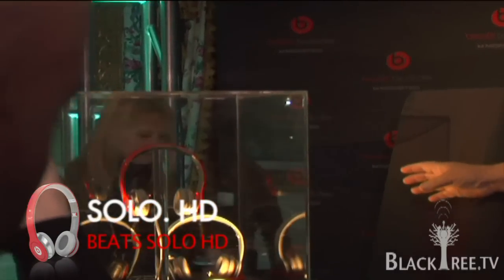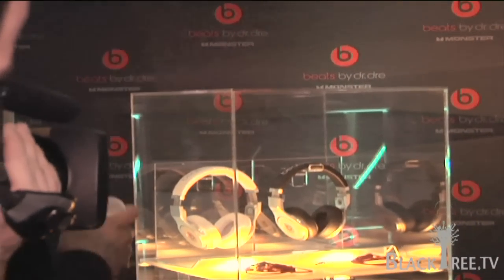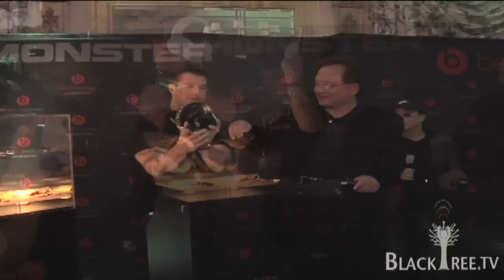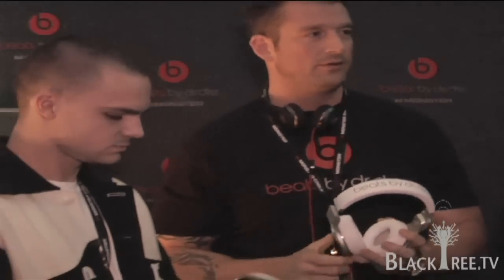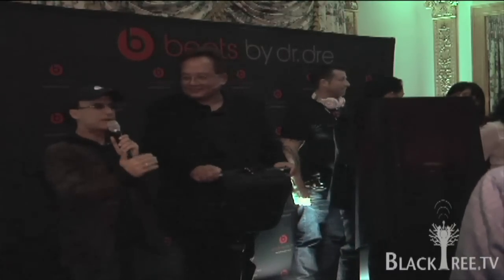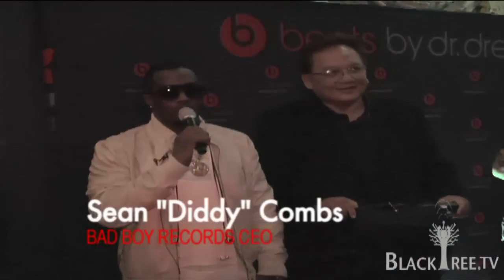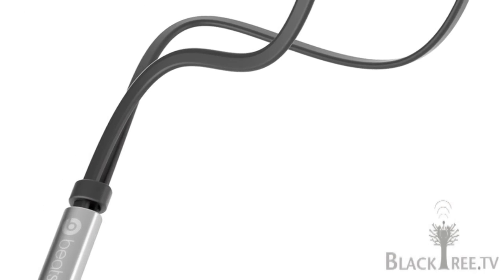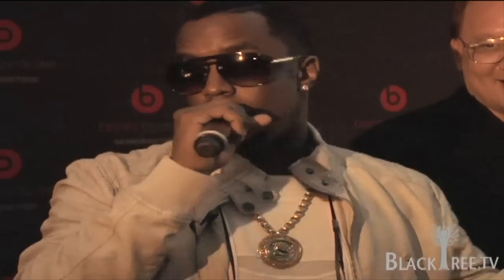Dr. Dre, P. Diddy, unveil DiddyBeats, BeatsSpins and SoloHD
Monster Teams Up with Dr. Dre and Interscope Chairman Jimmy Iovine to

Design State-of-the-Art Beats Headphones

Engineered to Accurately Reproduce the Best of Todays Pop Music Legendary Music Producer/Artist Dr. Dres First-Ever Foray Into Consumer Products

Las Vegas, NV, January 6, 2008 Monster, well known for working with legendary musicians on countless productions recorded with Monster Cable and Monster Power products, is proud to announce the introduction of the first-ever product to be endorsed by legendary music producer and artist Dr. Dre. The new Beats by Dr. Dre high-performance headphones were conceived by Dr. Dre and mutually designed, with groundbreaking and inventive engineering by Monster. The headphones feature both a unique and futuristic style as well as newly developed sonic technologies for unprecedented state-of-the-art performance.  Distributed by Tubemogul. Blacktree is at all the hottest events on the planet (award shows, movie premieres and press junkets, fashion shows, etc.) and now BLACKTREE ON TV brings stars to YOU on Soul of the South! Watch Full episodes below, and tune in!

WEEKDAYS | 5:30 – 6:00pm, 1-1:30am WEEKENDS | 5 – 6:00pm Sat & Sun (CST) BlackTree TV is your premier destination for the best in entertainment, culture, and lifestyle content. With a focus on in-depth interviews, exclusive coverage, and a dedication to showcasing diverse voices and stories, BlackTree TV brings you closer to the icons and influencers shaping our world. From the red carpet to behind-the-scenes, BlackTree TV provides an insider's view into the magic of movies, music, fashion, and more.